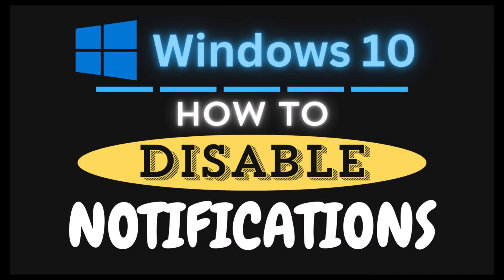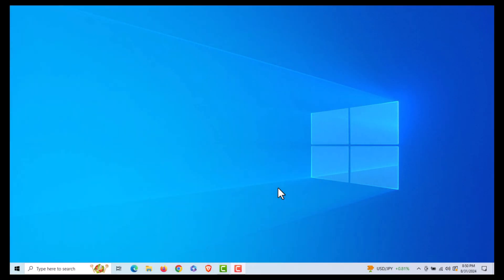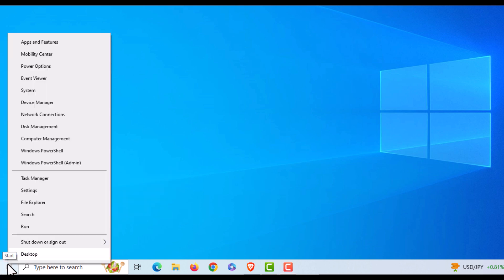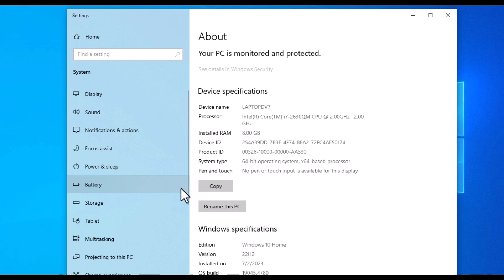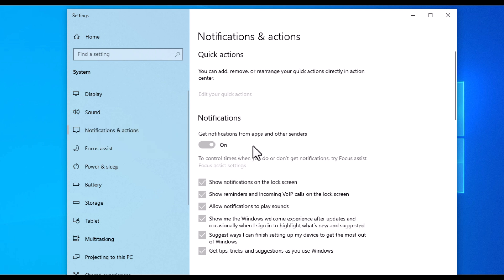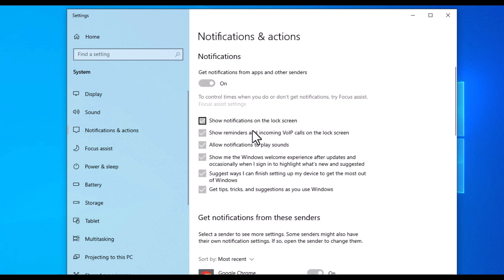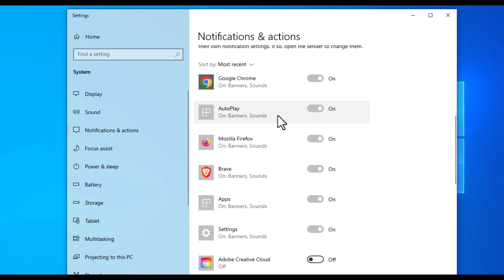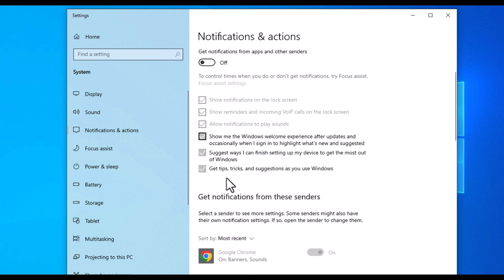How to Disable Notifications in Windows 10: Step-by-Step Guide!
Are constant notifications interrupting your work or leisure time on your Windows 10 PC? In this tutorial, we’ll show you how to disable notifications across your system, whether for specific apps or globally. Learn how to customize your notification settings to minimize distractions and create a more focused and productive environment. Follow along with our clear, step-by-step guide and take control of your Windows 10 notifications today!

Simple Steps
1.  Right click on the "Start Icon" and choose "System".
2. In the dialog box that opens click on the "Notifications & Actions" tab.
3. Toggle Off Notifications

Chapters
0:00 How To Turn Off Notifications In Windows 10
0:28 Right Click On The Start Icon And Choose System
0:48 Click On The Notifications & Actions Tab
1:02 Toggle Off Notifications
1:15 How To Customize Notifications In Windows 10